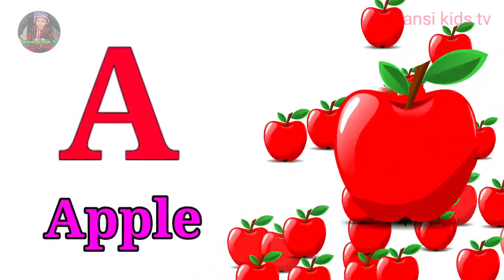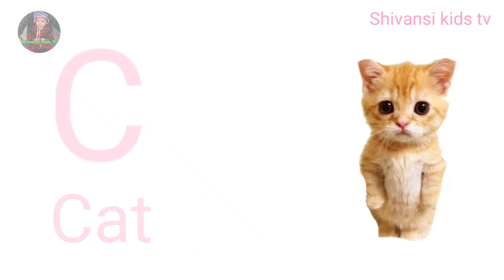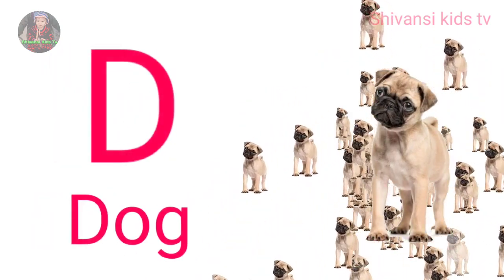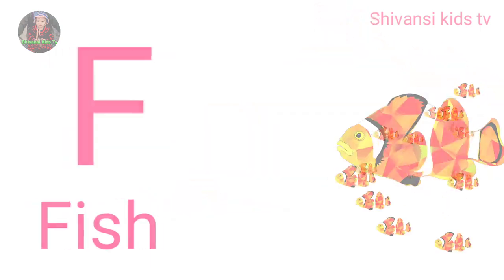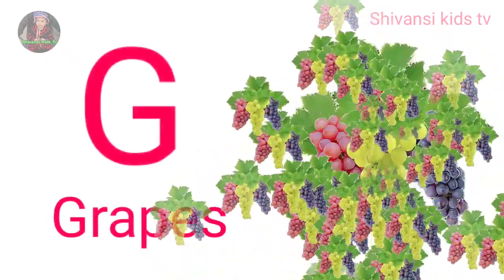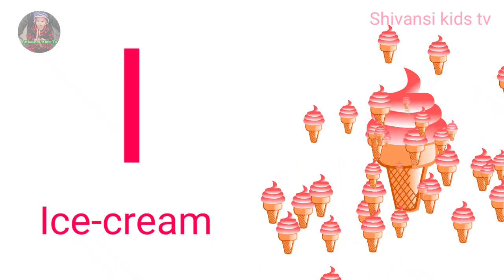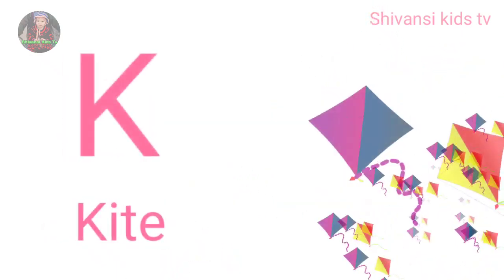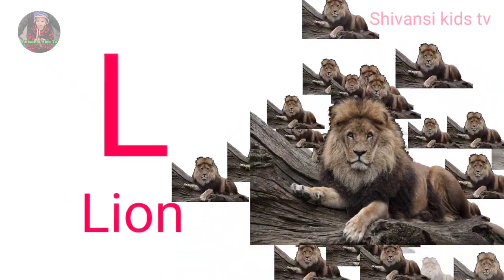a to z | a for apple | cartoon | abcd | hindi varnamala | chhote bacchon ki poem part-34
phonics
song
phonics song
phonics songs
learn
abc song
abc songs for children
Children's Song
sounds
Animation
Cartoon
Songs
education
preschool
Animated
Song
alphabets
rhymes
nursery rhyme
music
children
chuchutv
kids songs
songs for children
kids
music for children
children songs
alphabet songs for children
teach
School
Word
abc phonics song
Alphabet Song
Phonics (TV Subject)
ChuChuTV
abcd songs
nursery rhymes
english varnamala